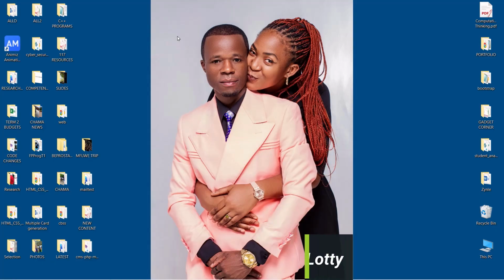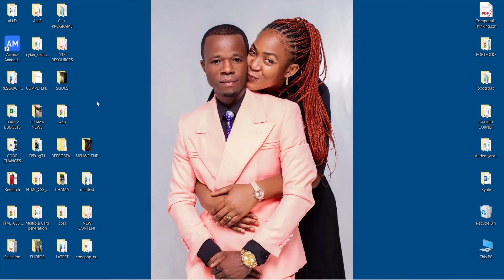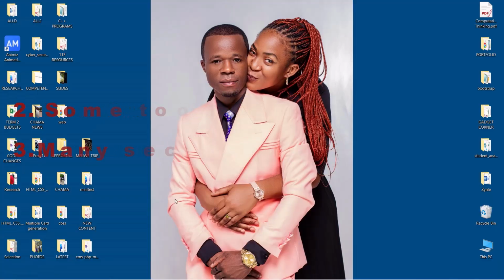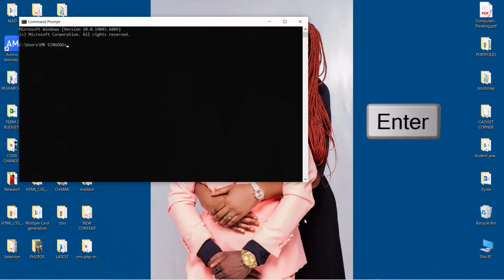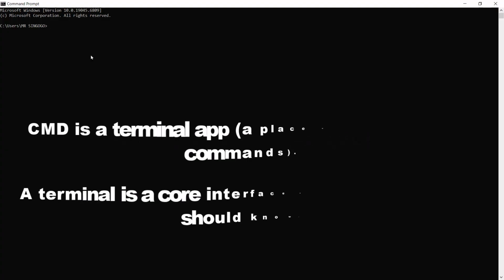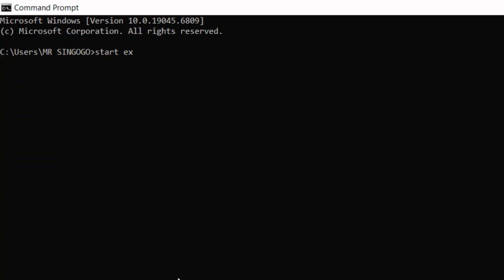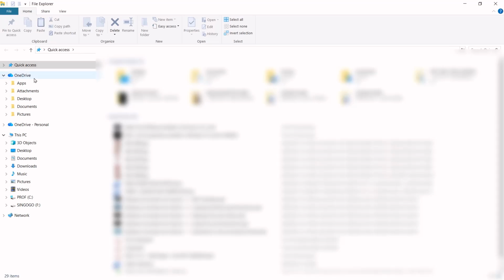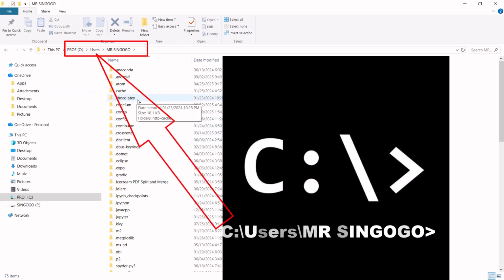Windows Command Line Interface: A Crash Course for Beginners. Lesson 2